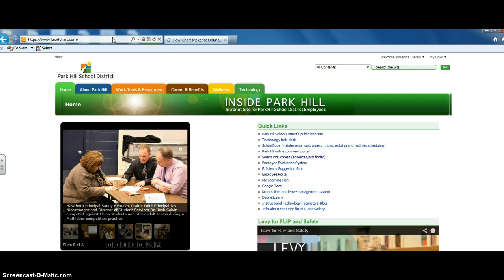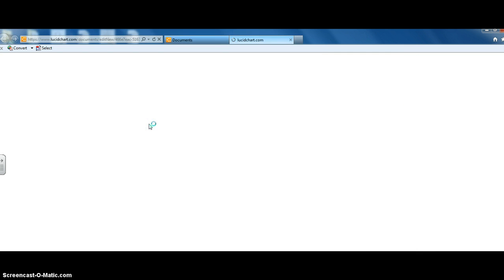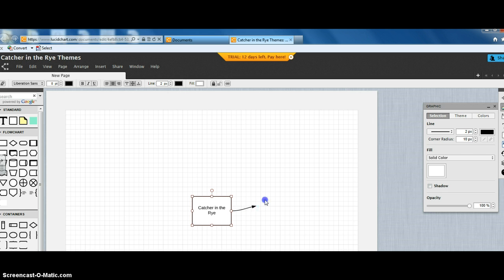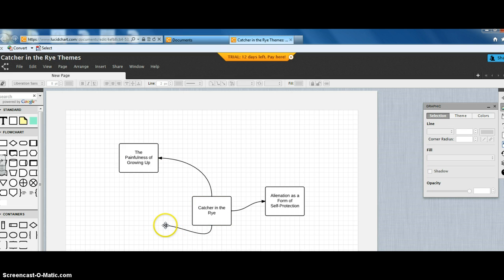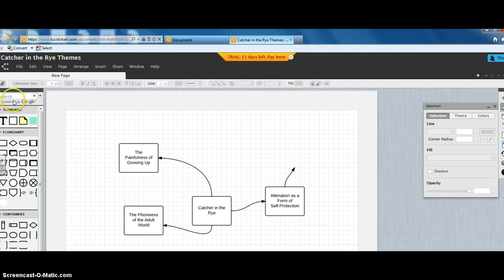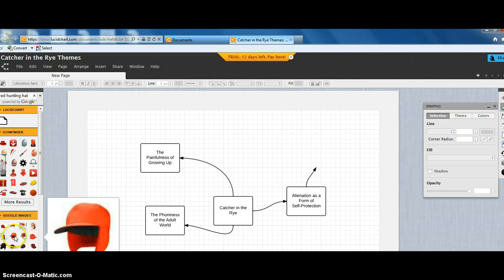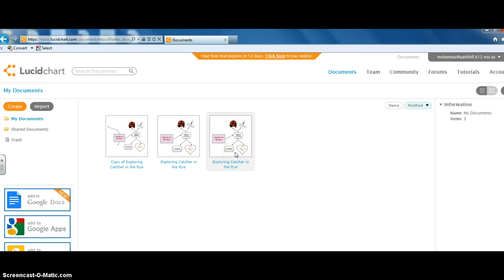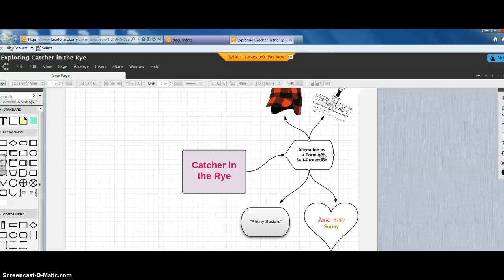Lucidchart Explained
Use this video to learn the steps in creating a Lucidchart.